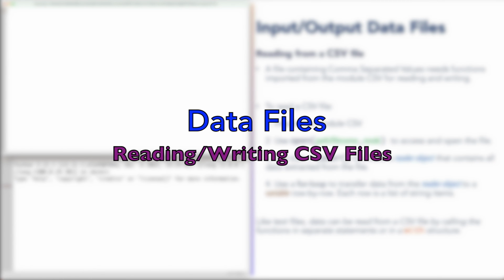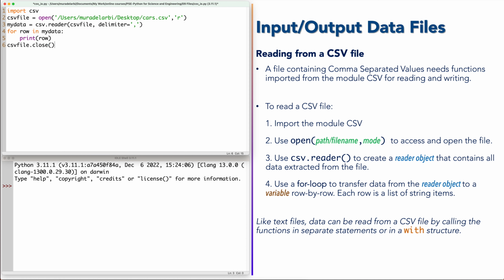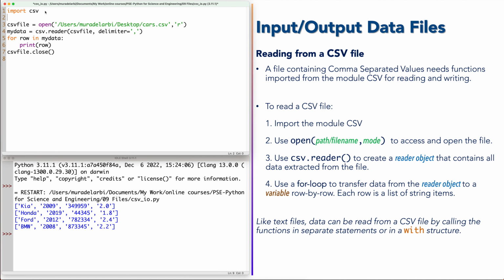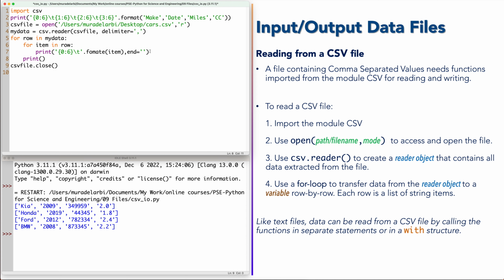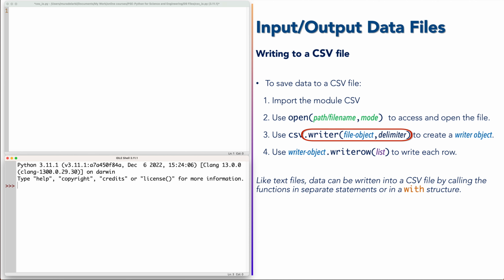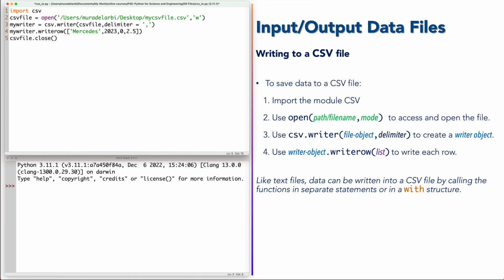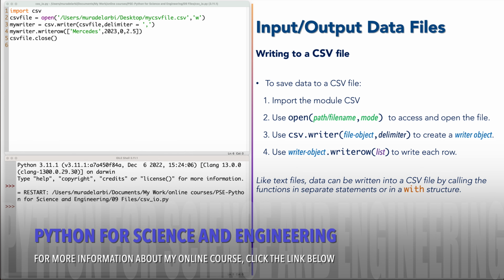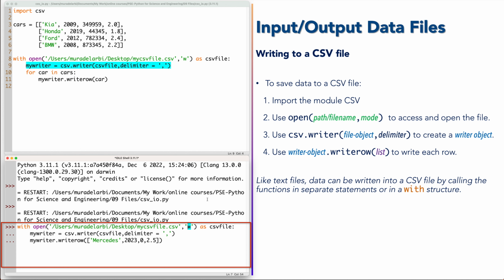CSV Files in Python: Reading and Writing Codes (Downloadable Example and Code Files)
CSV files are opened for reading/writing in python in two methods: separate lines and with keyword structure. This tutorial explains how to read data from a CSV file and how the function reader works. Then, I demonstrate how to write data as Python lists into a CSV file in two modes of access: writing (w) and appending (a). This tutorial also shows in simple steps that csv files can be handled in Python from a script file or by using the Python shell. The data is represented in a simple CSV file "cars.csv" which can be written by using any plain text editor, including the Python editor. Note that the extension of the file should be (.csv).